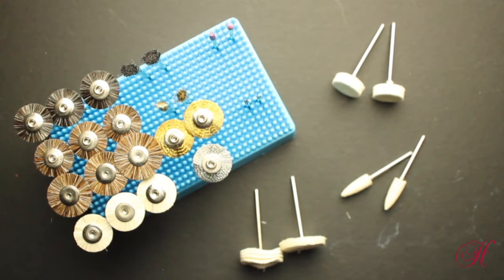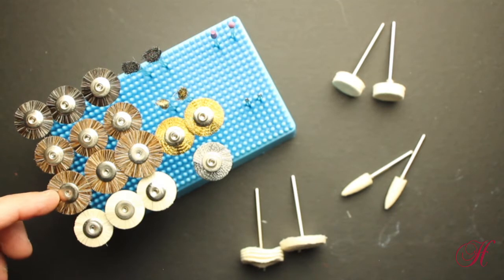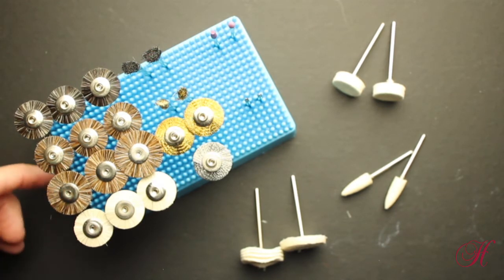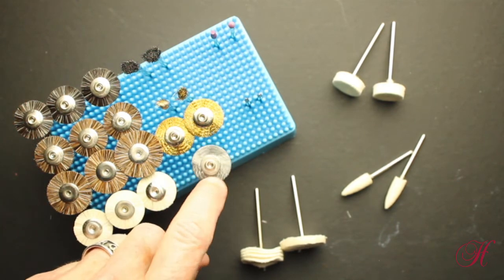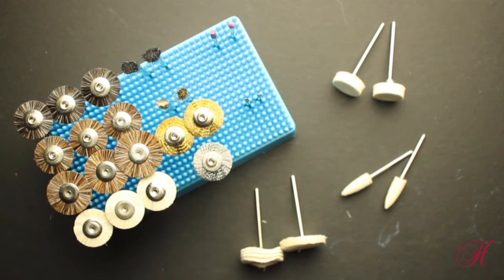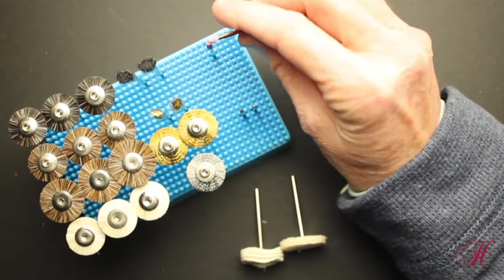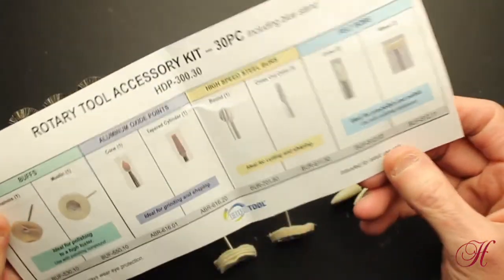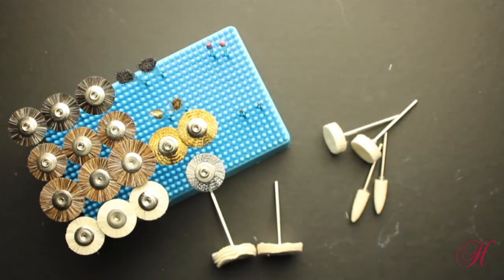Attachment Kit for Flex Shaft or Rotary Tool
This attachment kit has a great assortment of essential tools to attach to your flex shaft or other rotary tool. With heads to help with heavy cleaning all the way down to making sure you get a bright finish, you'll have the tools you need. It also includes heads to create a brushed metal effect.

Halstead no longer carries the tool item(s) mentioned in this video. for sterling silver jewelry supplies.